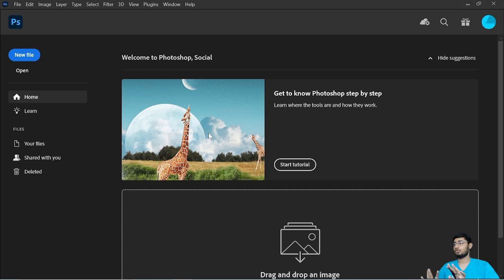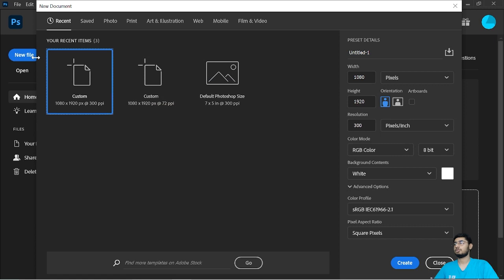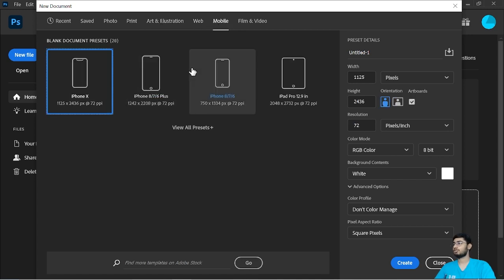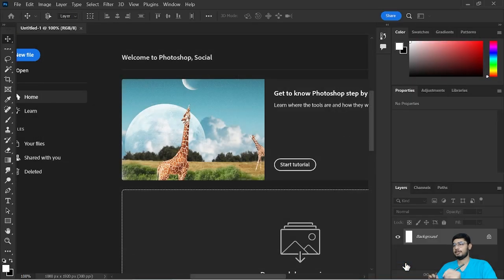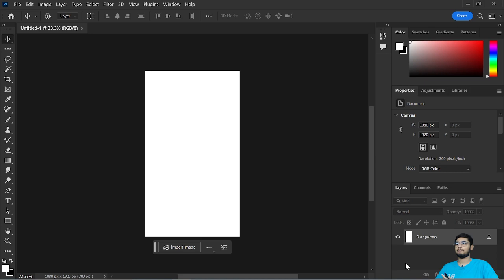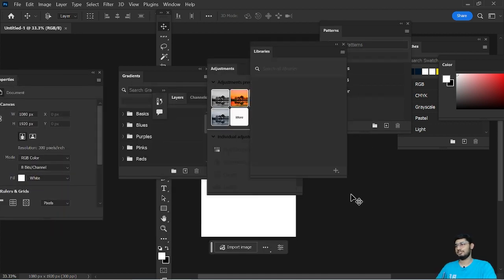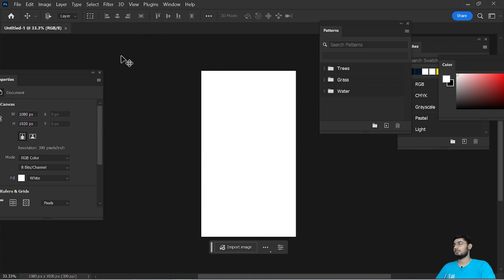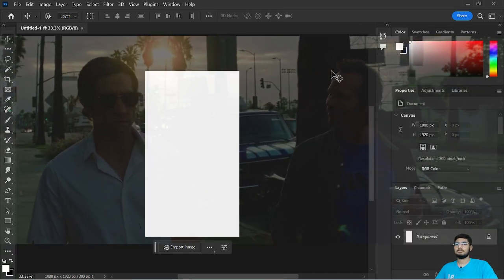Essential Photoshop Fundamentals: A Professional Guide